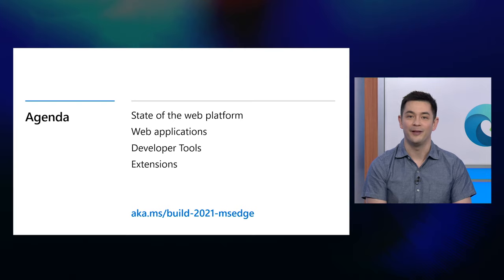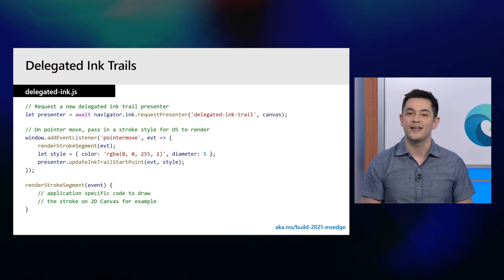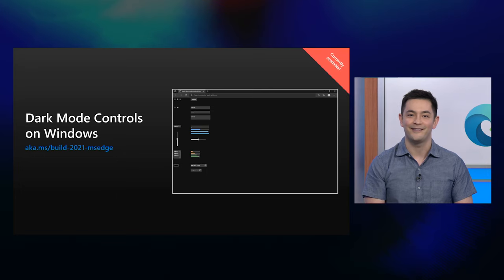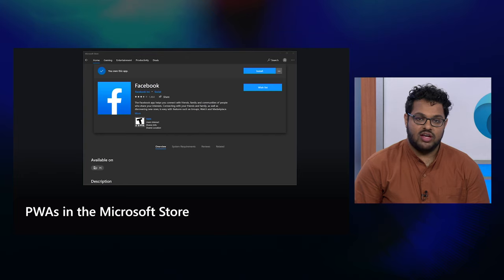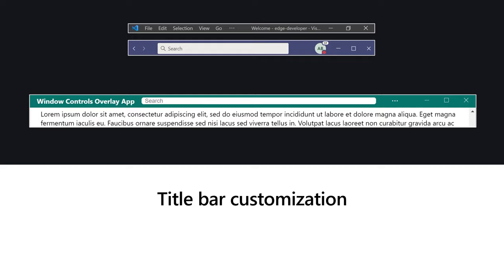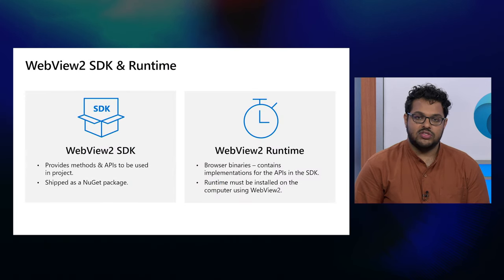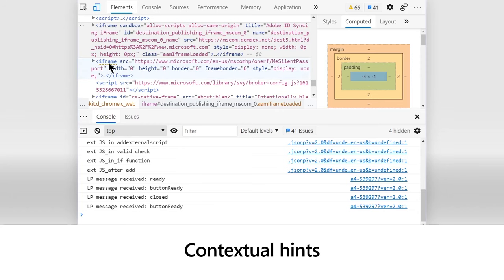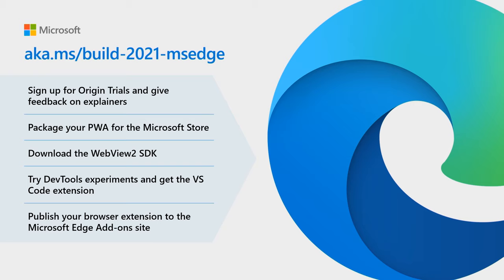Microsoft Edge | State of the Platform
Microsoft Edge brings a compelling and consistent platform and tools for developers. As our legacy browsers phase out of support, Edge will soon be the only supported browser from Microsoft on Windows 10. Join us to learn about the latest across the Edge platform, tools, and web apps.